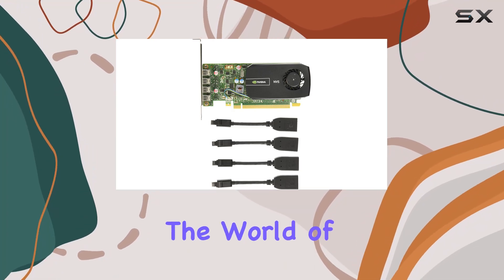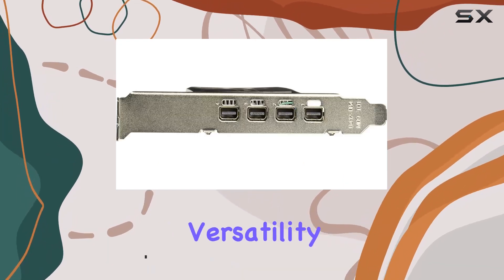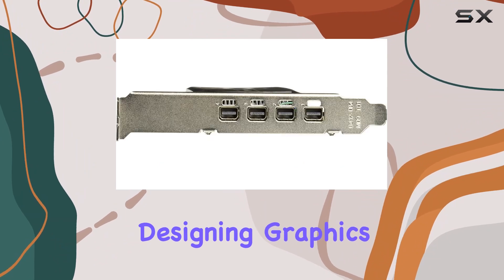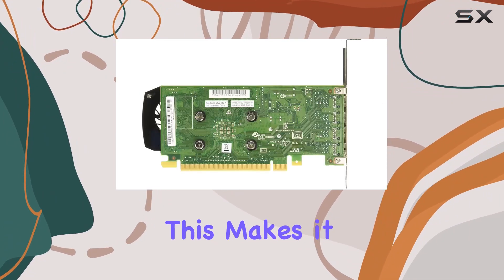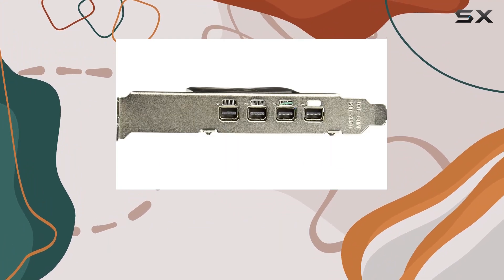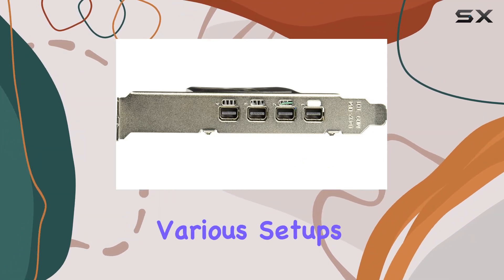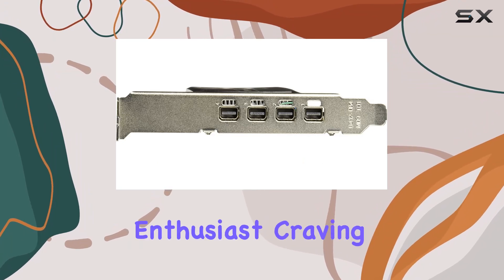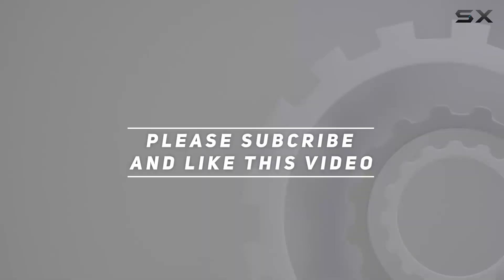reviewNVIDIA NVS 510 Graphics Card: Unlocking Ultimate Display Power!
NVIDIA NVS 510 Graphics Card: Unlocking Ultimate Display Power!

0:00 Intro
0:06 Review

Things that we mentioned in this video:
NVIDIA NVS 510 Graphics : B00BNHKO50